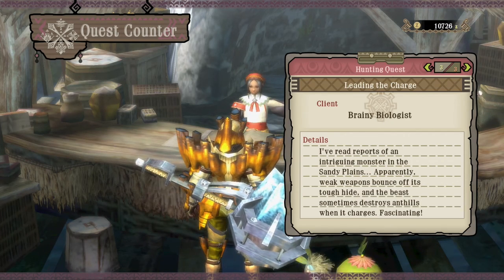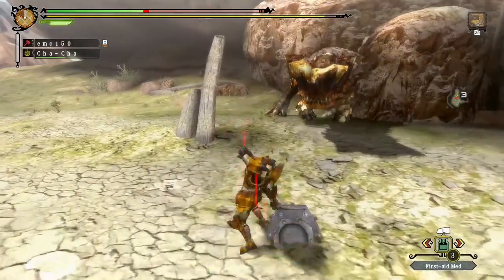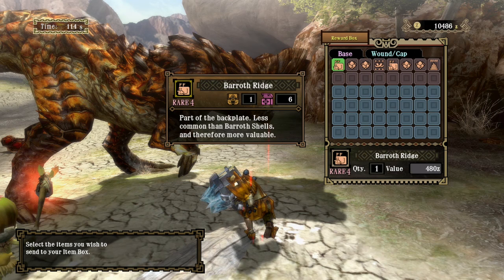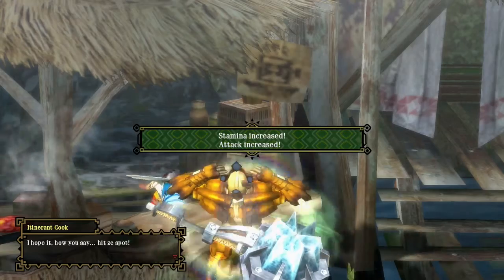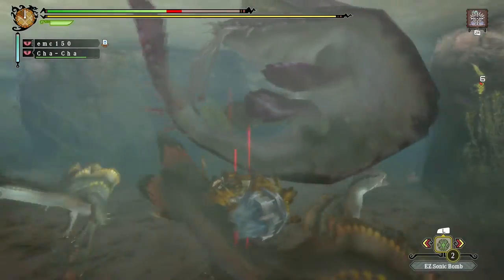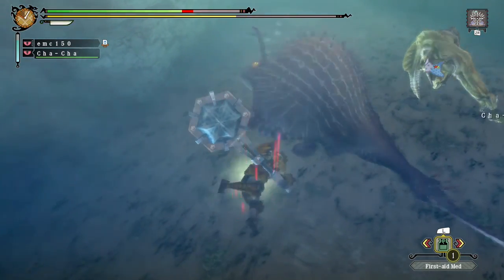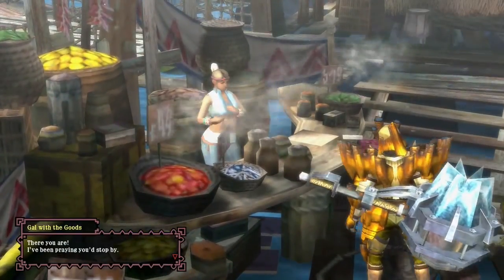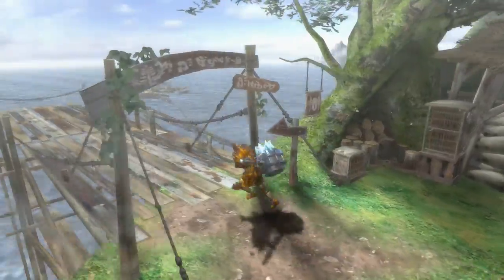MH3U 08 - What Lurks Below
Today the guild has a real dive to throw at us. We go hunting deep down in the Flooded Forest. This one can be a real flash if you aren't careful.